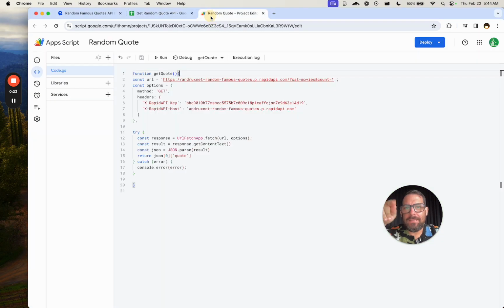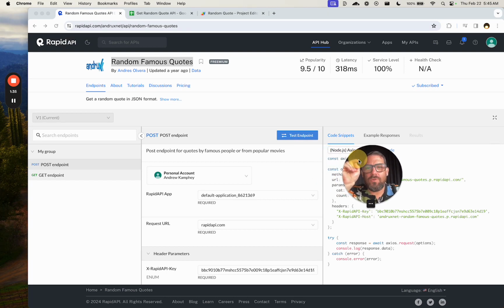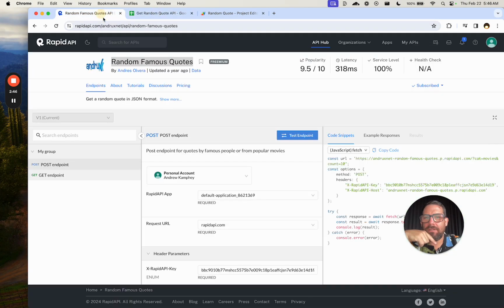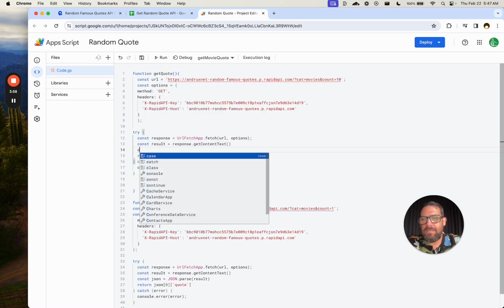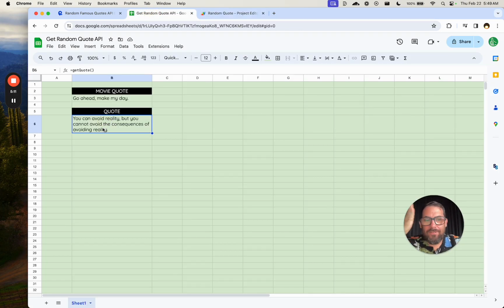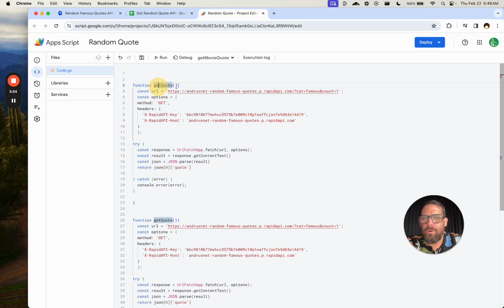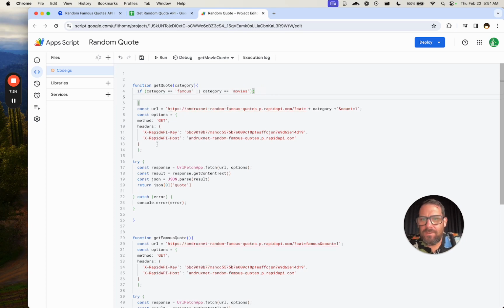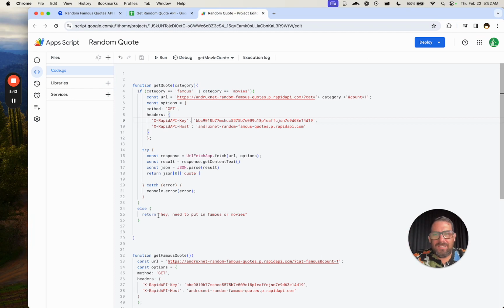Add a Famous Quote API to Google Sheets - SIMPLE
How to Fetch Random Movie and Famous Quotes Using RapidAPI in Google Sheets

In this video, learn how to fetch random quotes from movies or famous personalities using the RapidAPI service, and implement them in Google Sheets. The tutorial walks through the entire process from signing up for a free RapidAPI account to writing and editing the JavaScript code necessary to pull random quotes. The video also covers error handling and customization options to tailor the quote-fetching function to your needs.

00:00 Introduction to Getting Random Quotes via API
00:16 Setting Up RapidAPI Account
00:36 Creating and Renaming Functions
01:42 Fetching Quotes Using JavaScript
03:58 Parsing and Displaying the Quote
05:42 Handling Different Quote Categories
07:07 Error Handling and Final Touches
08:21 Conclusion and Further Use Cases
Better Sheets members get the sheet and the script with every video tutorial.